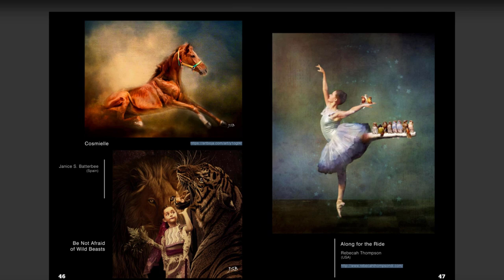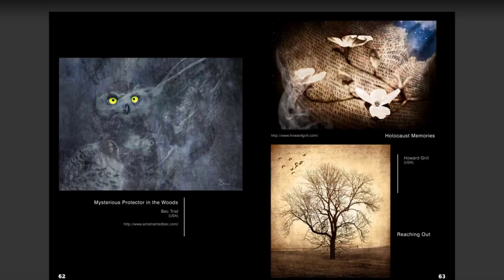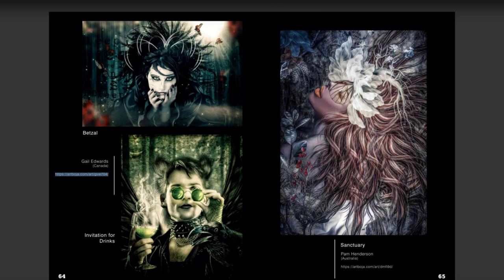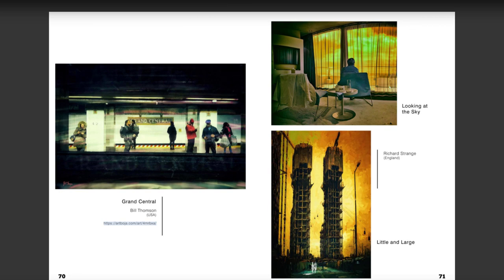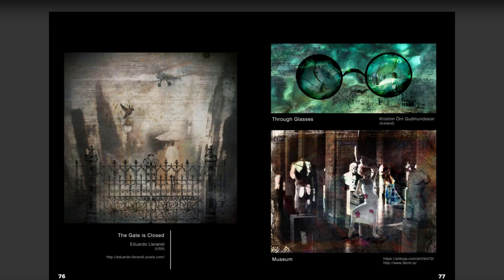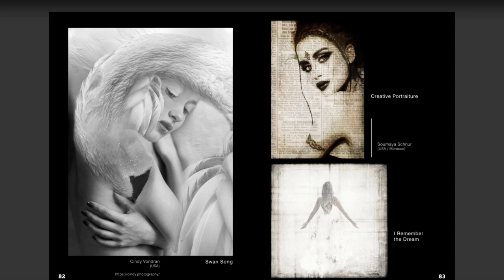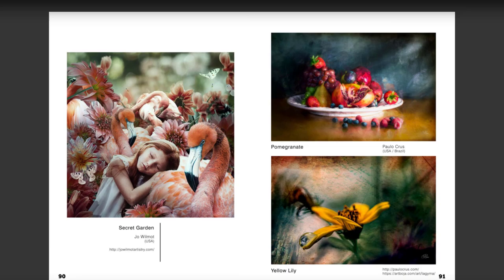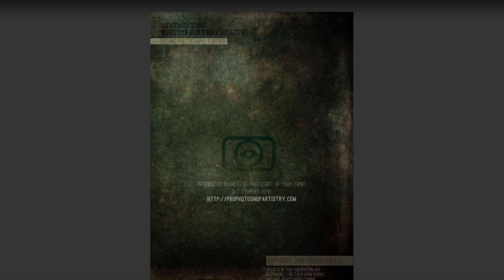Creative Inspiration: Living The Photo Artistic Life Magazine of Digital Art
Looking for sources of creative inspiration for your photography or digital art? Living The Photo Artistic Life Magazine, which focuses on photos turned into digital art, is published by Sebastian Michaels and is a wonderful source of ideas and inspiration that you can draw on to push your own work further.

All issues of the magazine are available as free downloads Whether you are a photographer, digital artist, or an artist working with mixed media, I'm sure you will find this publication to be a great source of ideas.

This video also serves as an introduction to my channel, which is dedicated to all aspects of creative inspiration including sources of inspiration, creative Photoshop technique tutorials, inkjet printing, and reviews of equipment used in the creative process. This is my first 'on-screen' video, so take it easy on me :)

If you would like to share a source of inspiration for your artwork, leave it in the comments below. I would love to see what inspires you.

Living The Photo Artistic Life Magazine pages are shown with permission of the publisher.